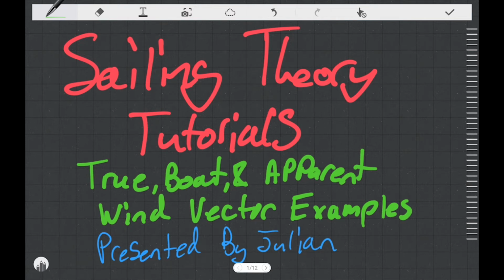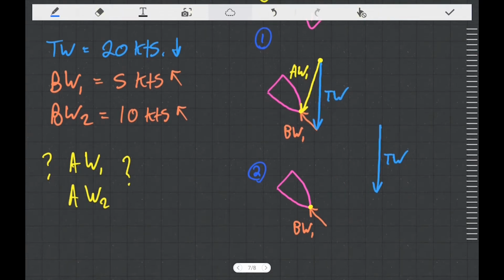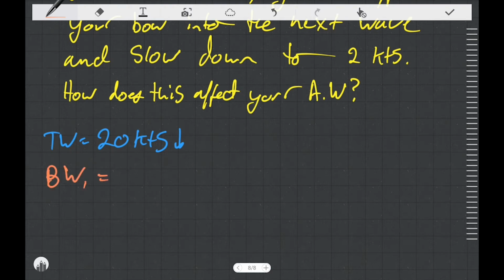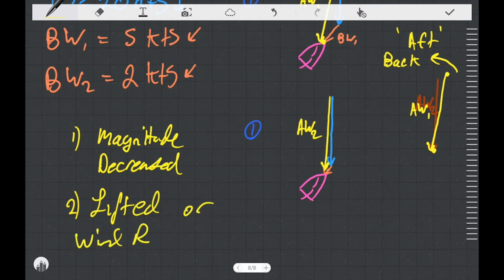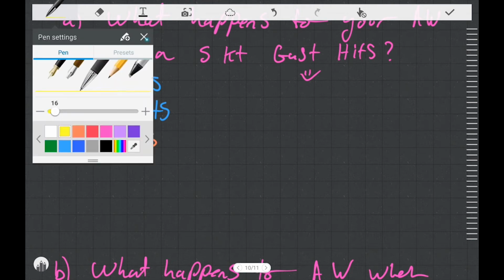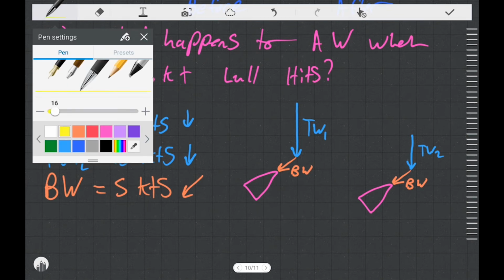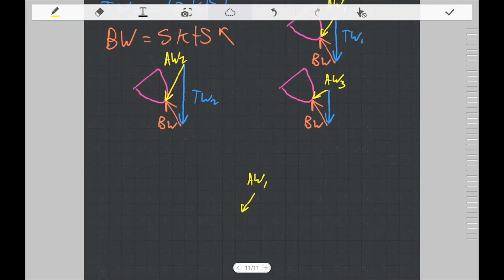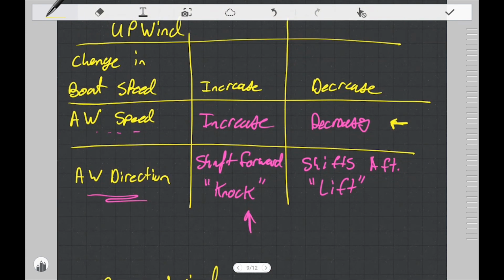Sailing Theory Tutorials - True, Boat, and Apparent Wind Examples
This video presents 2 word problems that ask about the changes in apparent wind speed and direction as it relates to changes in boat speed and true wind speed.